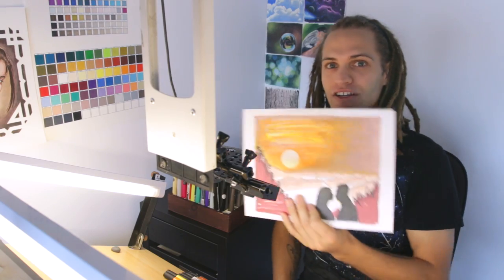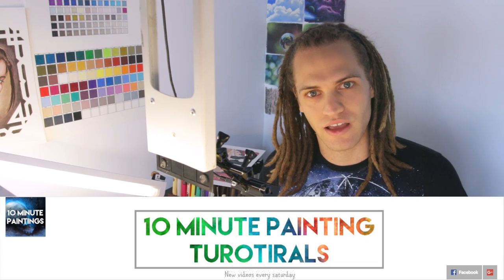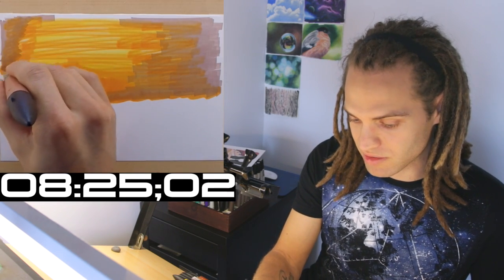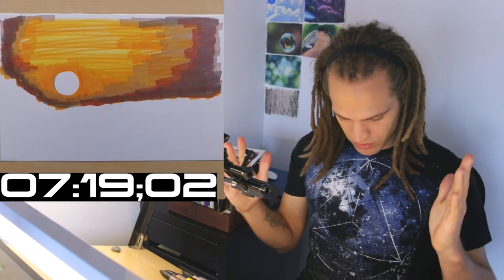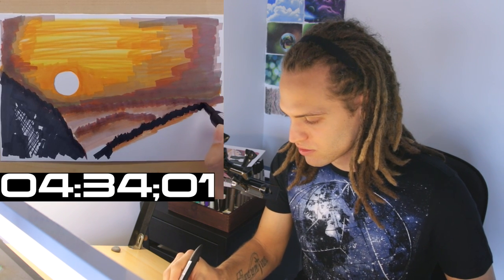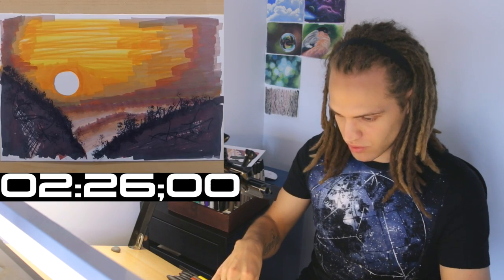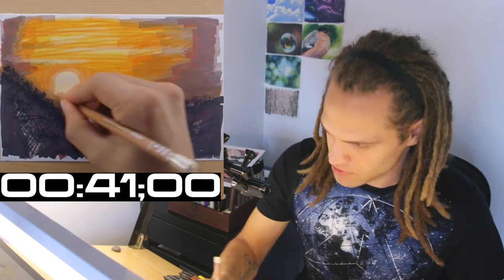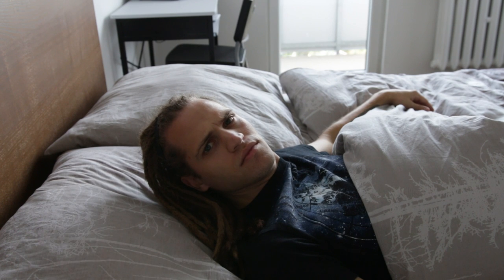10 Minute Painting Challenge: Redemption!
My first attempt was terrible, so here is my redemption :).

The rules are that you can start with a white or black canvas, you can have your drawing sketched out, you can work in any medium, and you have to finish in 10 minutes or less!

Equipment/Tools:
Luminance colored pencils
Pantone Tria Markers
Strathmore bristol smooth
Canon 70D
Sigma 18-35mm

Doug Seward
Courtney Herz
Lisa Wright
Laura
Cece Zoelle
Monica Jackson
Ruth
Kelly lewis
Lezlee Koger
Brenda Mallet
Jennifer Yeager
Nelda Patison